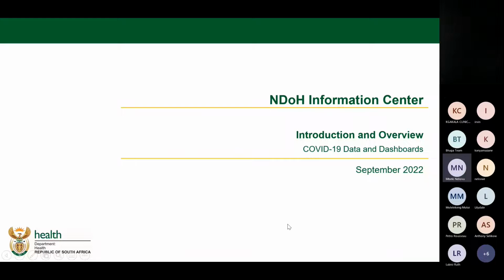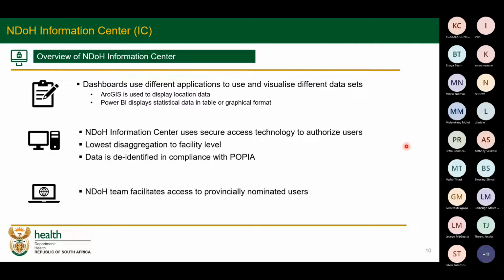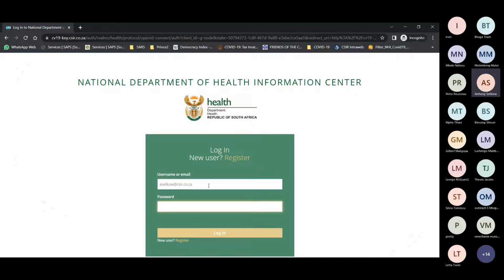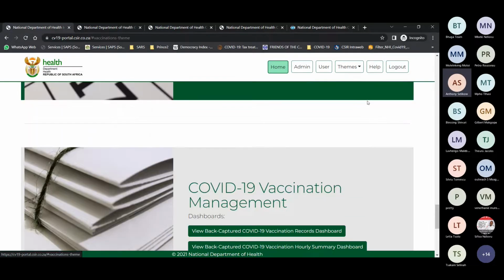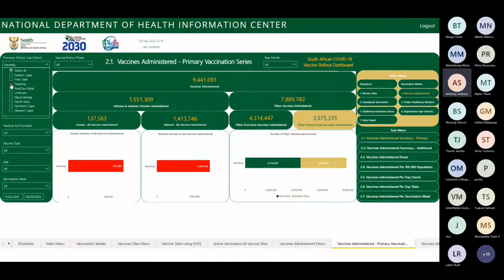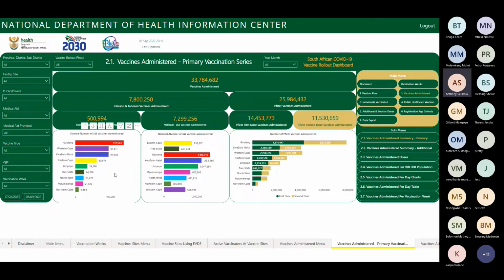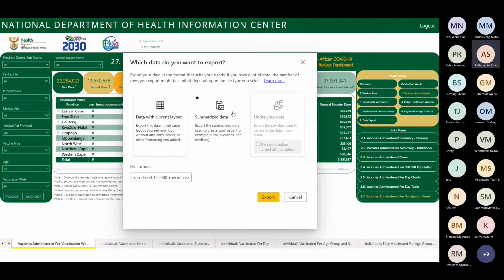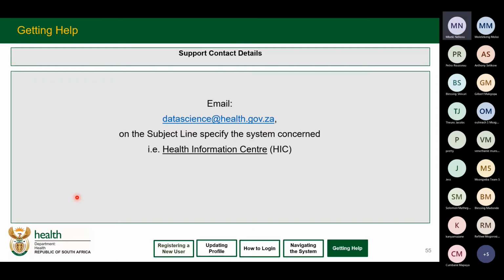NDoH Information Centre IC User Training 20220907 120549 Meeting Recording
Electronic Vaccination Data System, EVDS, NDoH Information Centre IC User Training 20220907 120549 Meeting Recording